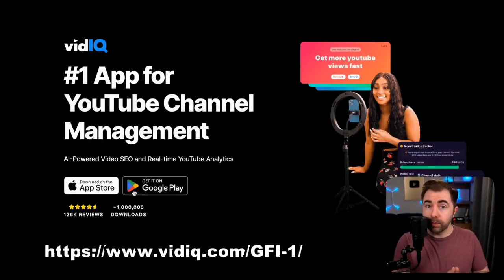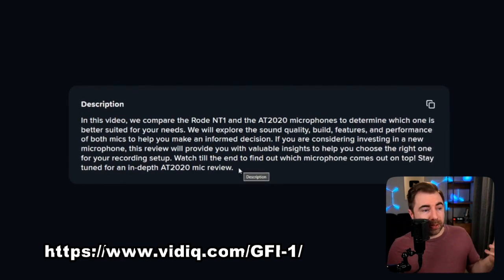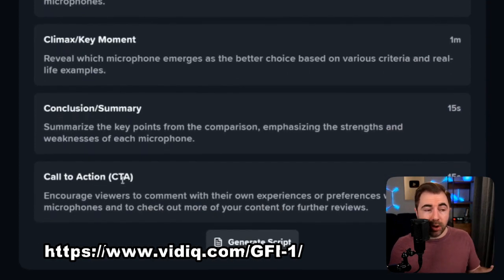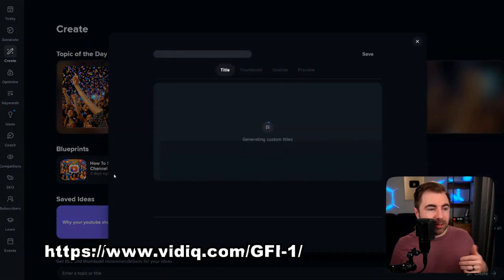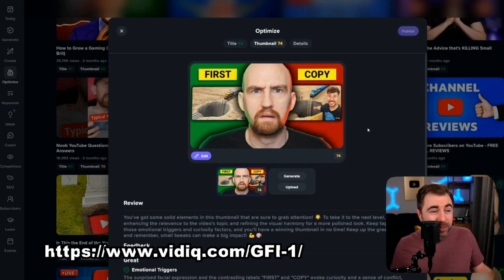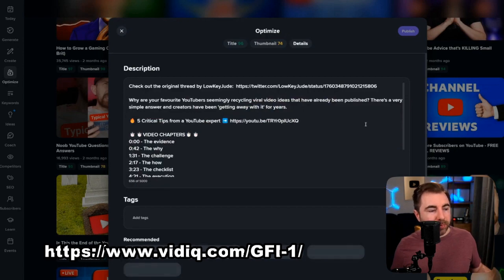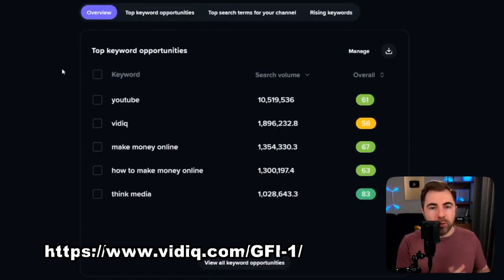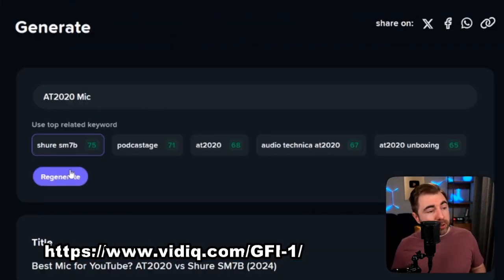Level Up Your YouTube Channel with VidIQ's Powerful Tools! (Free & Paid Options)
Struggling to grow your YouTube channel? VidIQ can help! This video explores some of VidIQ's most valuable tools, including AI-powered content generation, competitor research, and video optimization. Whether you're a beginner or a seasoned creator, VidIQ can give you the edge you need to succeed. We'll also show you how to get started with VidIQ's free plan and explore the features available in their paid options. Let's take your YouTube channel to the next level together!
The beauty of VidIQ is that it caters to both beginners and seasoned YouTubers. Whether you're just starting out or looking to take your channel to the next level, there are tools and features to empower your journey. We'll even show you how to get started with VidIQ's free plan and explore the additional functionalities offered in their paid options.
So, buckle up and get ready to unleash the full potential of your YouTube channel with VidIQ by your side. Let's take this adventure together and turn your channel into a thriving online destination!